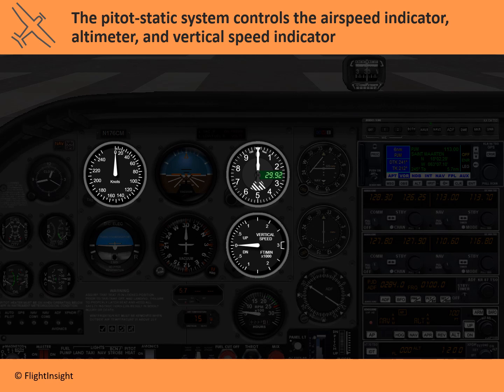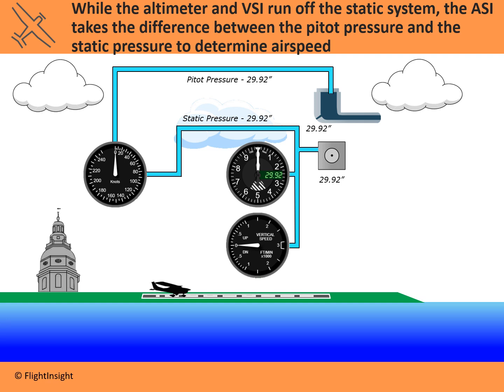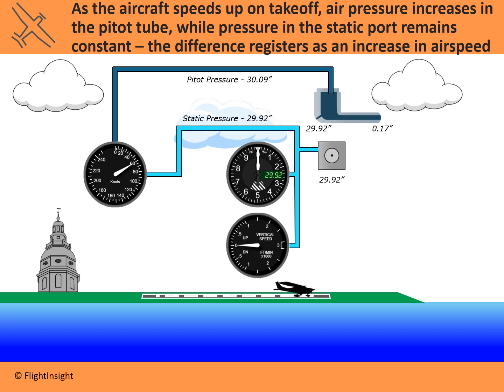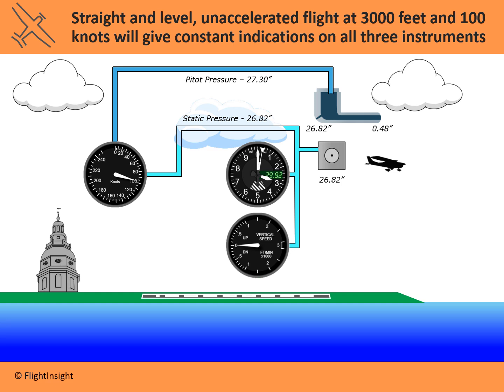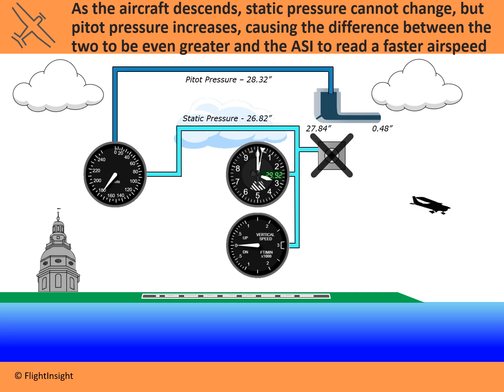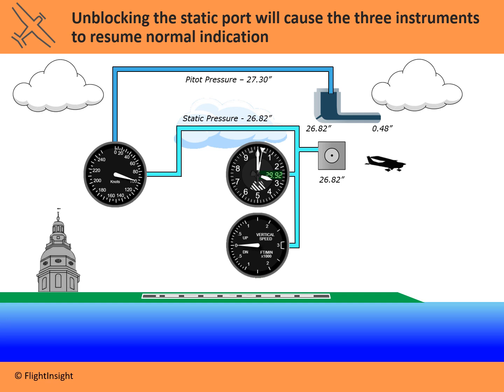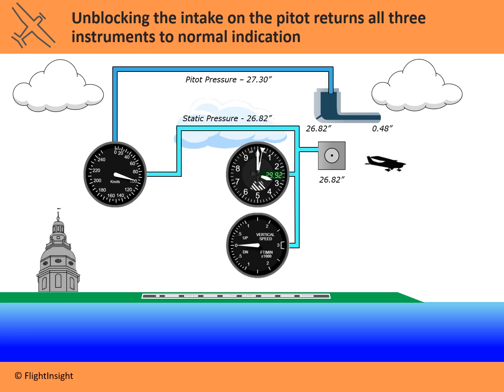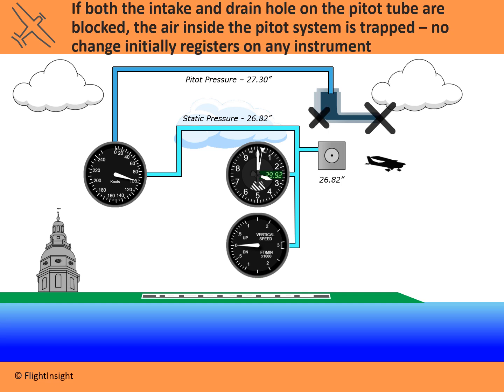Pitot Static System Errors in Aviation | Flight Training | FlightInsight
Three instruments in your cockpit work off of changes in air pressure. What happens during a pitot static system blockage? Finish your training with Online Ground School. and sign up for online courses today!

Blockages in the static port and/or pitot tube will cause incorrect readings on the pressure instruments. This video explains what errors you can expect with each system failure.